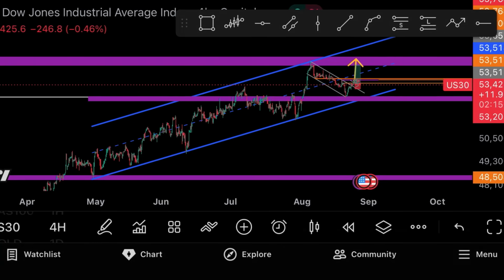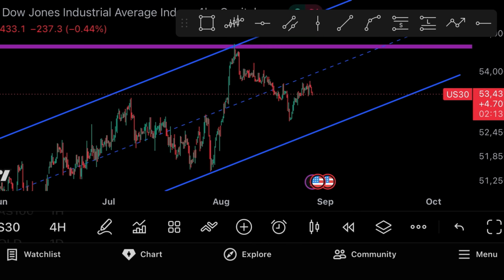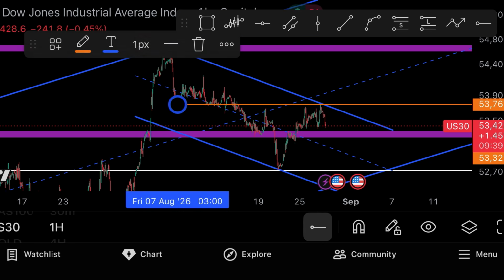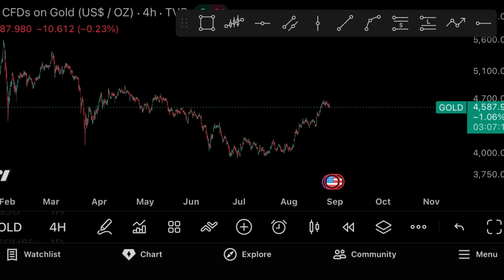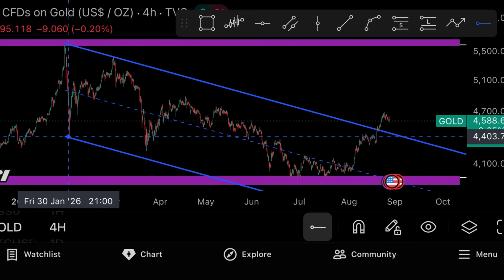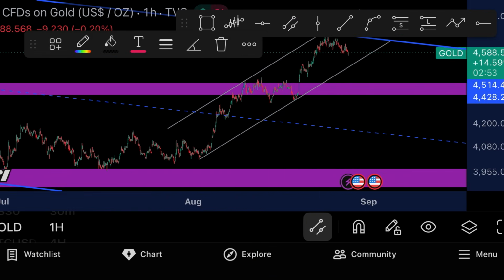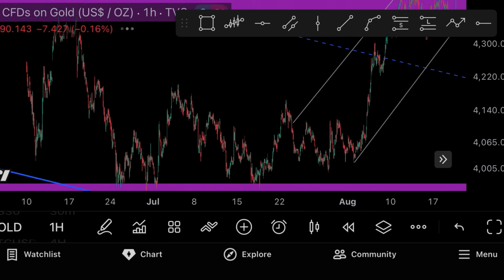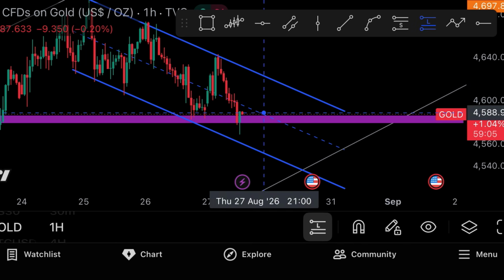The only pure price action strategy you ever need !!gold and US30 (from beginner to pro)